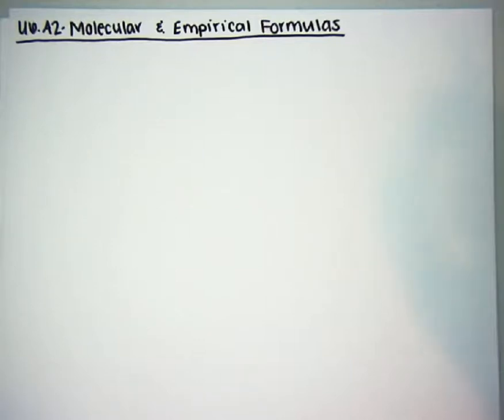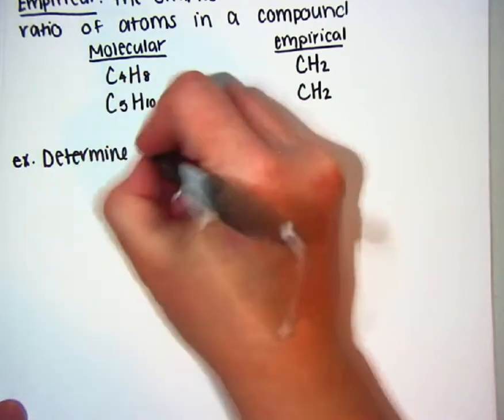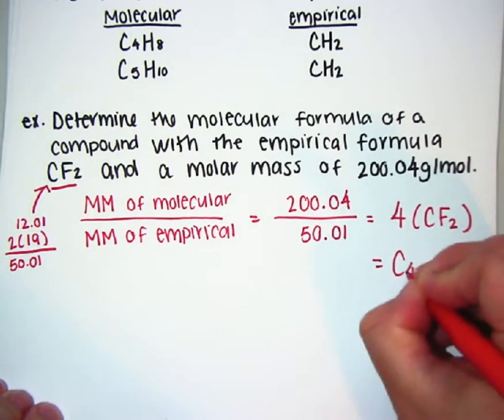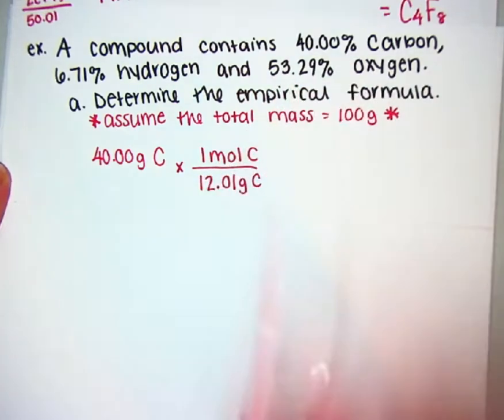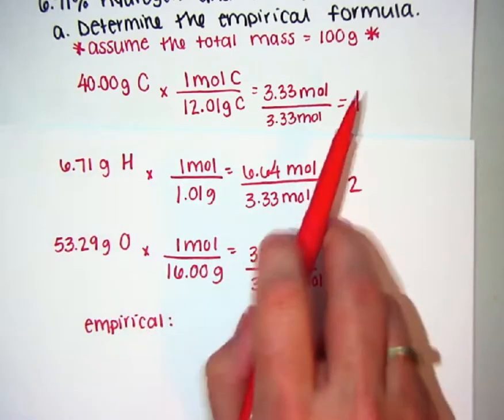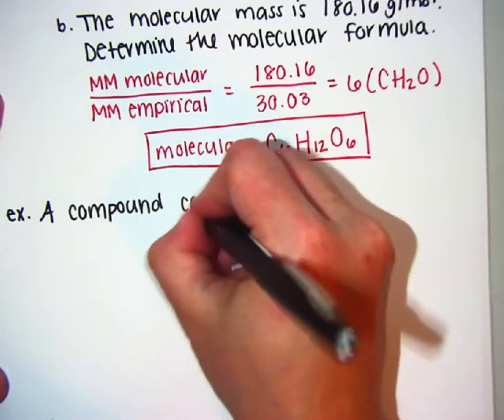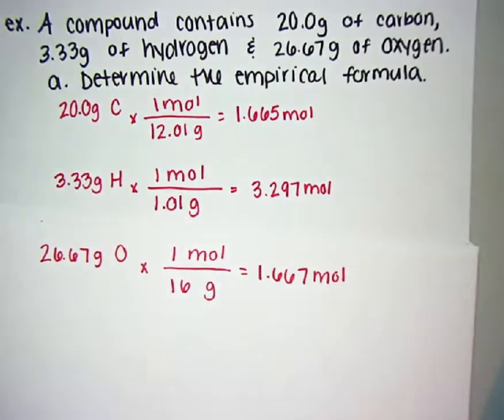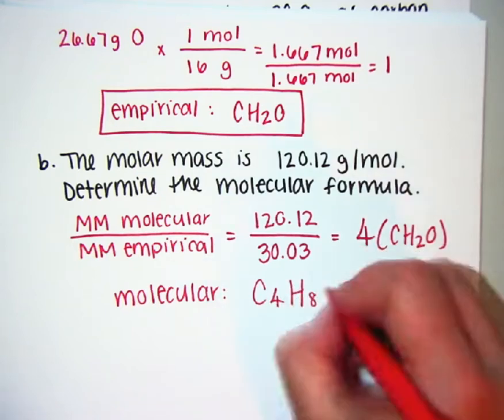U6.A2 Molecular and Empirical Formulas Video Notes